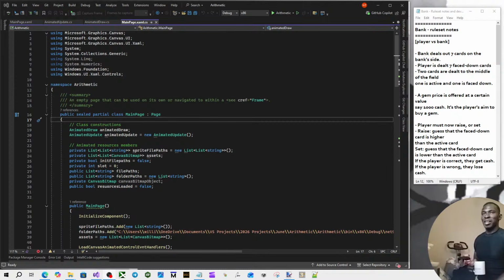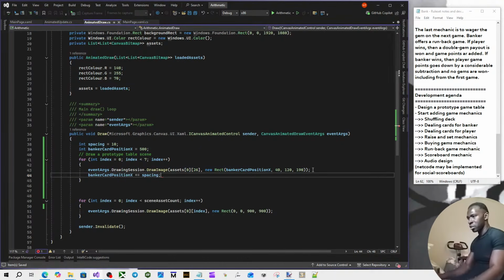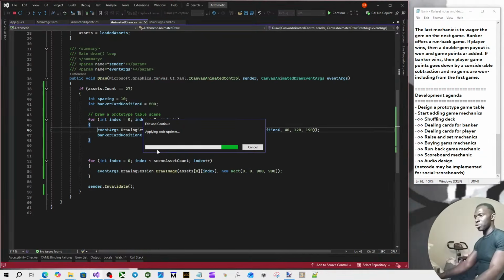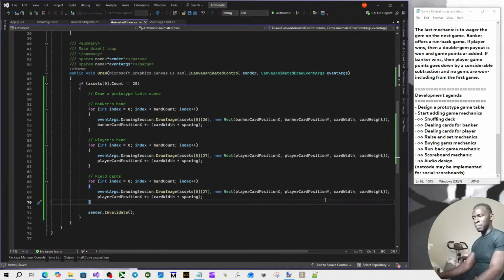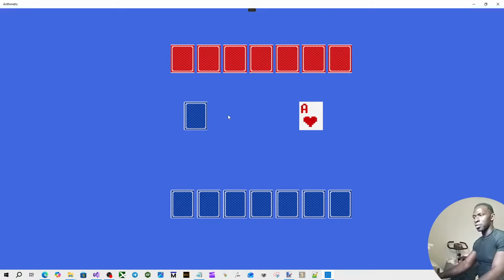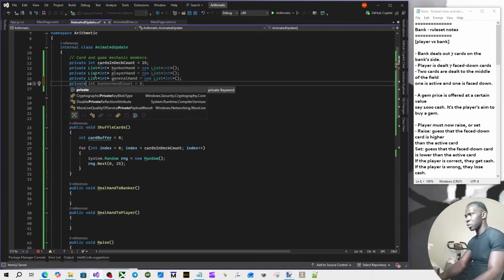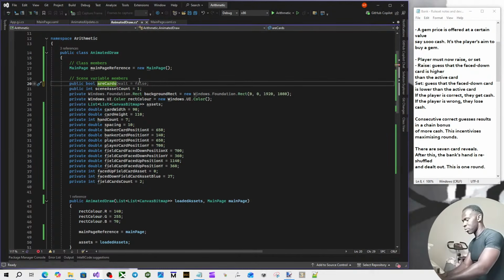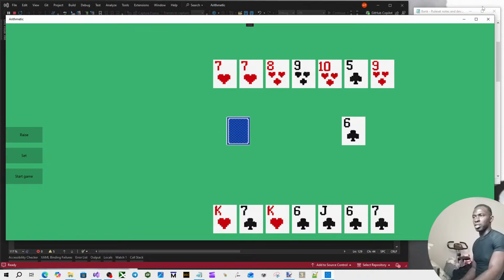🔴Coding challenge [C2|EP2] I'm coding a card game using C# (game layout, mechanics)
Hi guys! Welcome to my coding challenge series!
Here I attempt to build a game in as few sittings as possible

In this episode, I'm aiming to build a luck-based card game with a few game mechanic twists. 'Bank' is the game's title, and the aim is to simply buy gems from the banker without going bankrupt by guessing higher, or lower cards being drawn from a random deck.

I'm also tutoring 2D game development with C#.

willstj